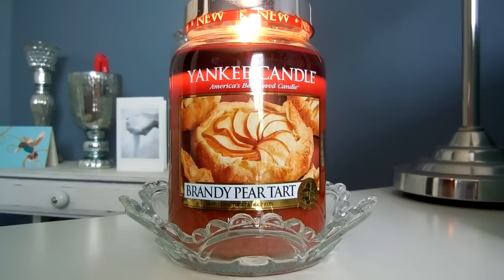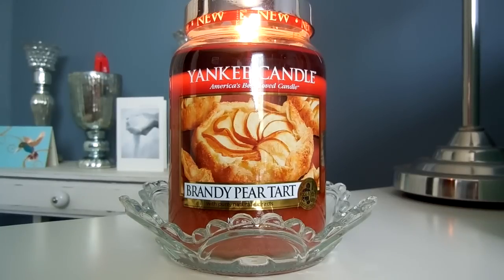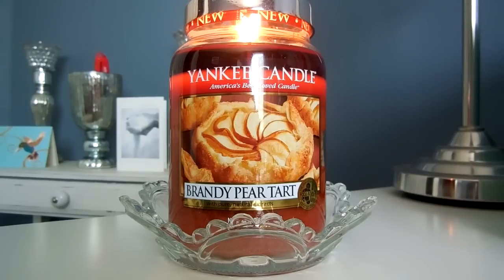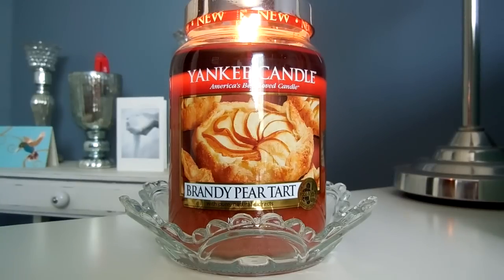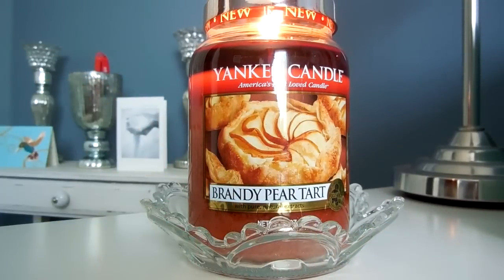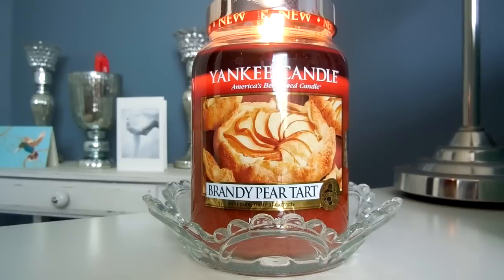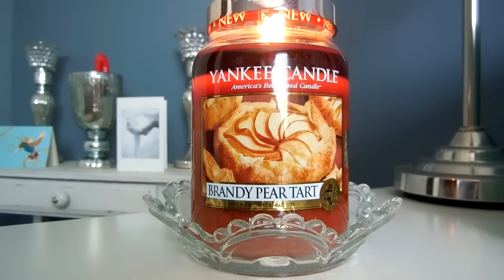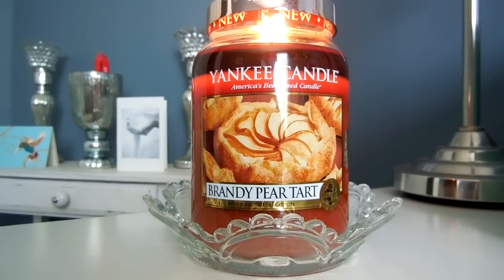Candle Review: NEW Yankee Candle Brandy Pear Tart!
Thank you for taking the time to watch my review of Yankee Candle's Brandy Pear Tart. This candle is an online exclusive and new for Fall 2015!

Link to Brandy Pear Tart Candle